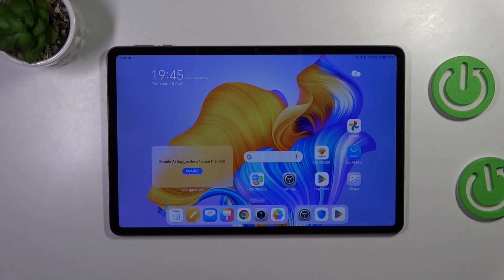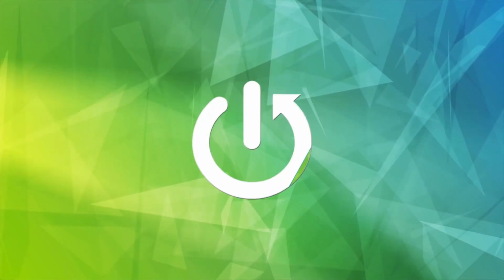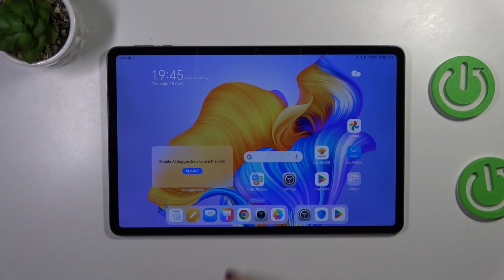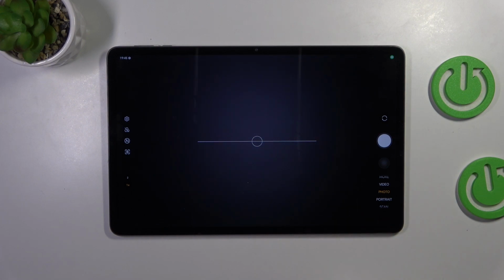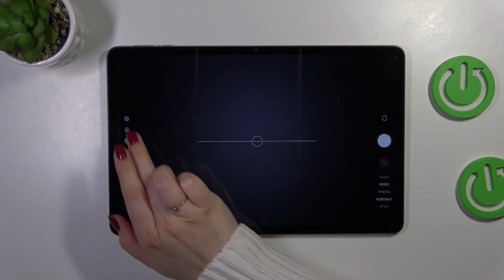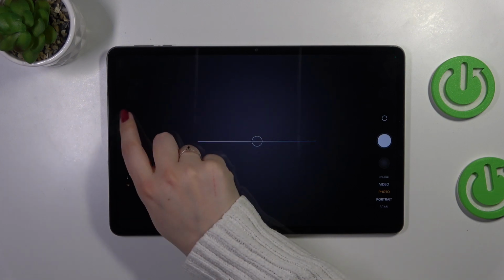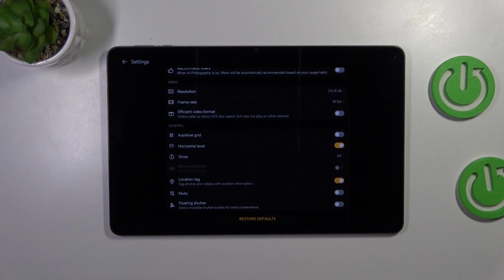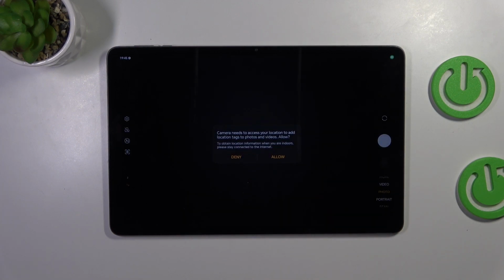How to Reset Camera Preferences on HONOR Pad 9?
Find out more:
Discover how to reset camera preferences on your HONOR Pad 9 to revert to the default settings and optimize your photography experience. This tutorial provides step-by-step instructions to help you access the camera app settings and initiate the process of resetting preferences. Whether you're troubleshooting camera issues or seeking a fresh start, resetting camera preferences can help enhance image quality and streamline your photography workflow on the HONOR Pad 9.

Why would users want to reset camera preferences on their HONOR Pad 9?
What types of camera-related issues can be resolved by resetting preferences?
Are there any considerations users should be aware of before resetting camera preferences?
How does resetting camera preferences enhance the photography experience on the HONOR Pad 9?
What steps are involved in resetting camera preferences on the device?